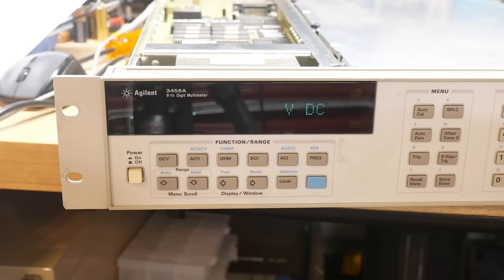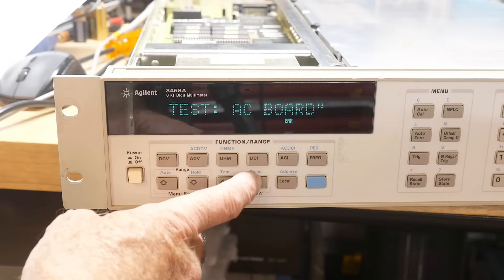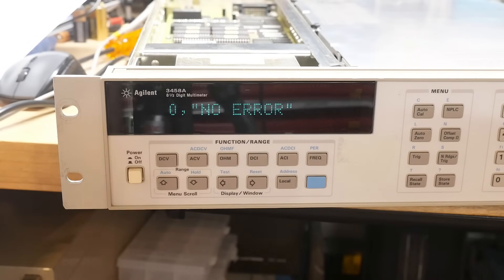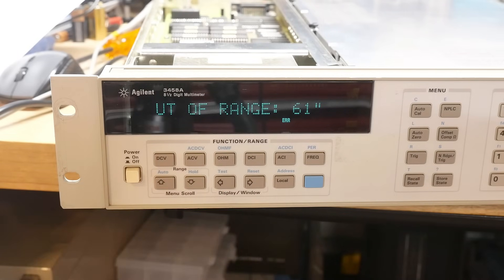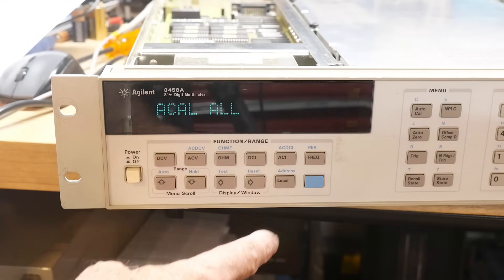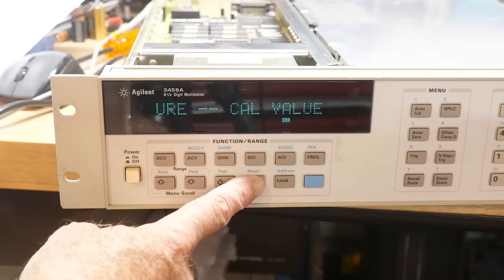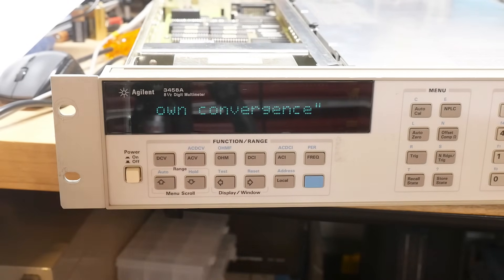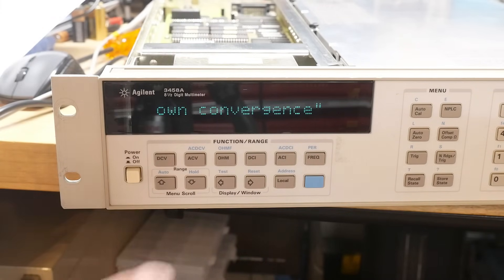#2318 Agilent 3458A 8.5 Digit Multimeter (part 9 of 16)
Episode 2318
error code of death?